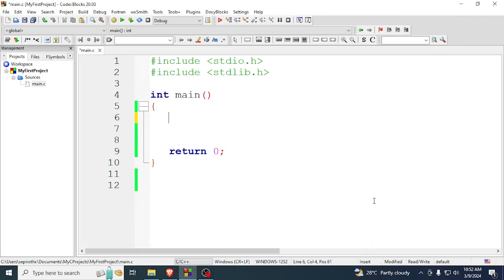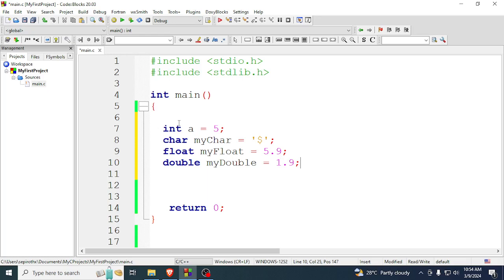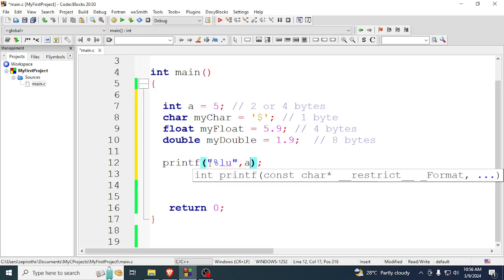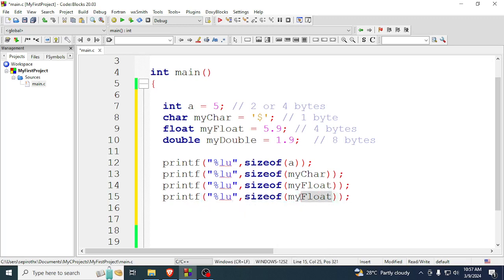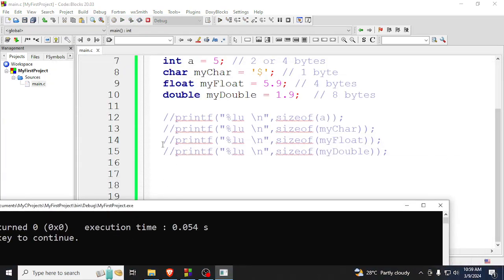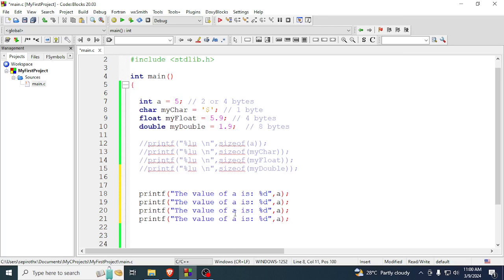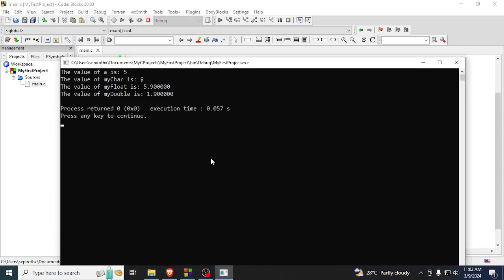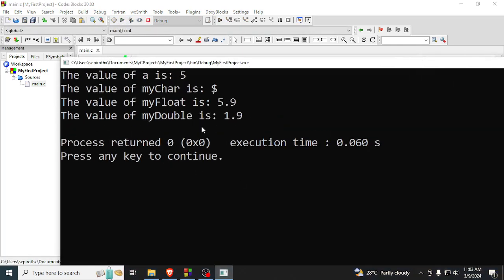C language Tutorial with Code:Blocks Part 3 - Sizeof function, printf formatting for floating values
Timecodes:
0:00 - Intro